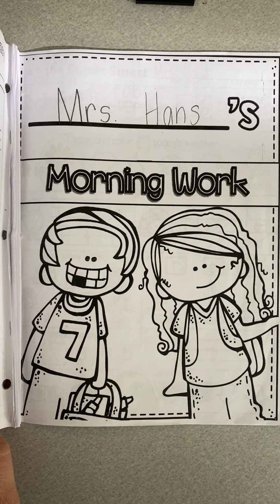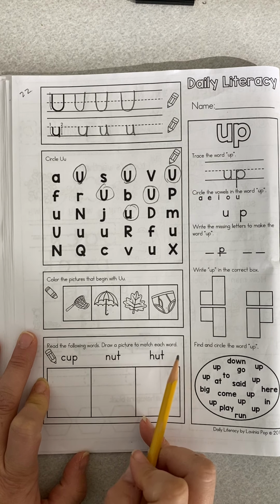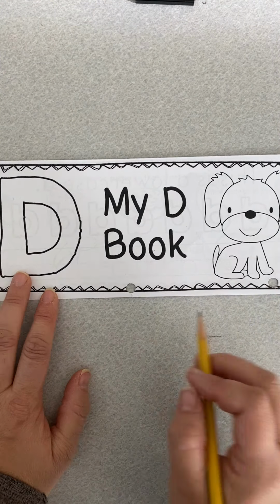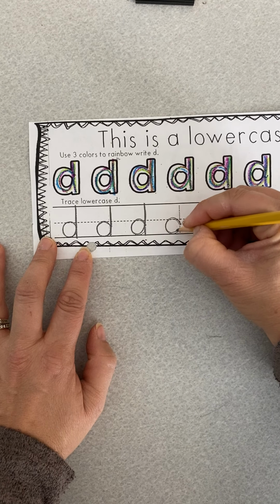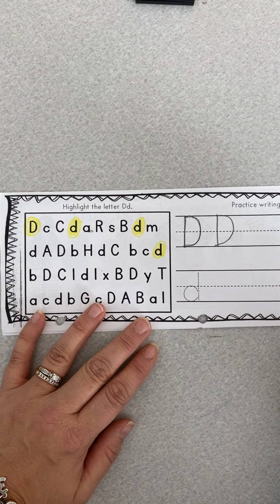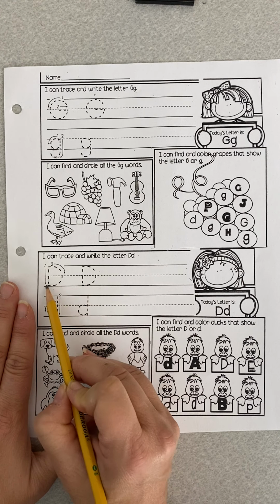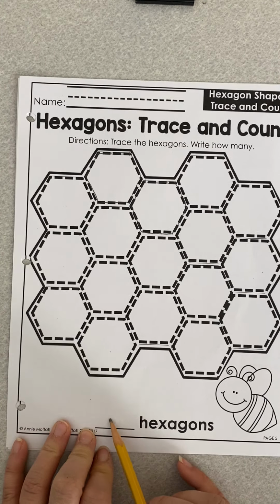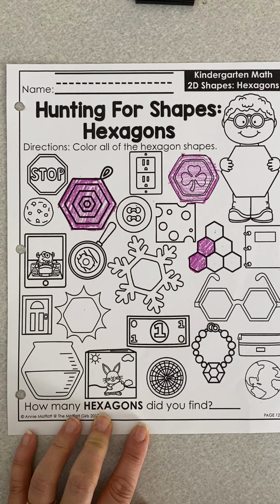November 6, 2020- Daily work for Mrs. Foley and Mrs. Hans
Don’t forget to choose an epic book to listen to for Social studies!